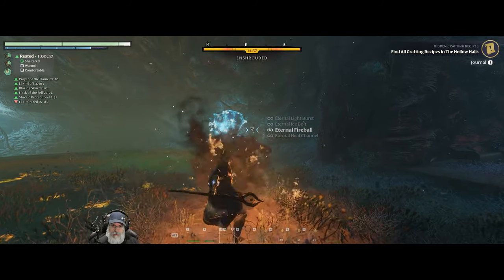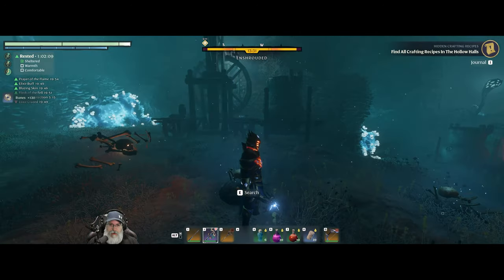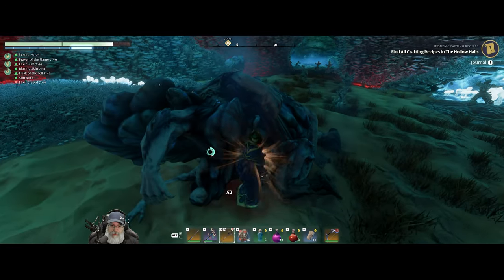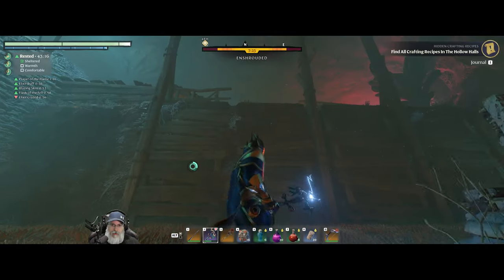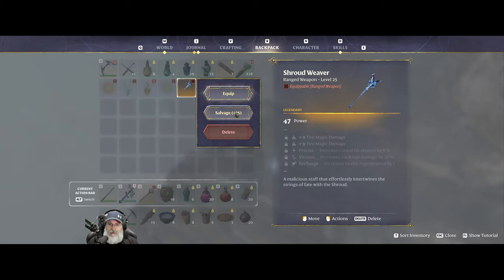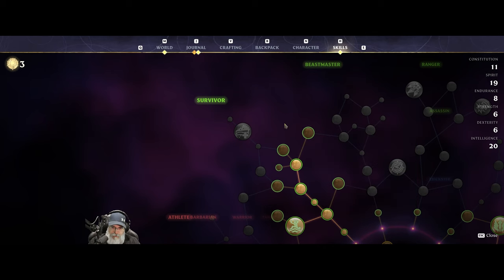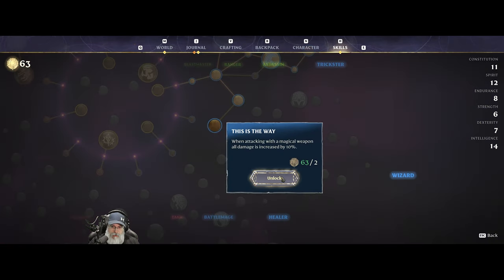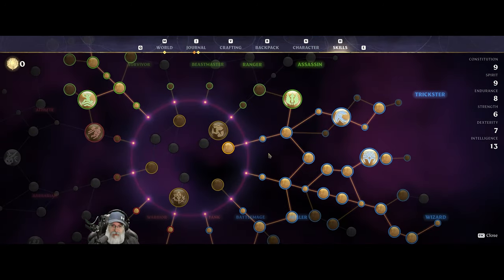Enshrouded Hollow Halls Update | Single Player | E32 Maxing Out Our Points Part 2